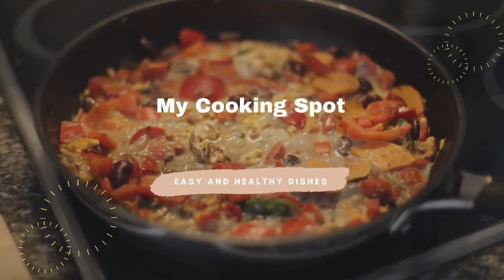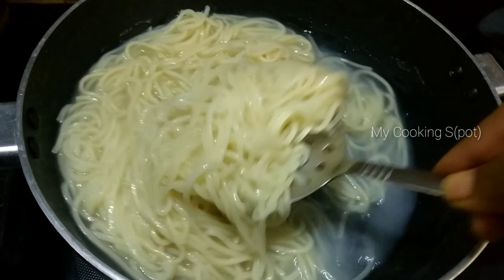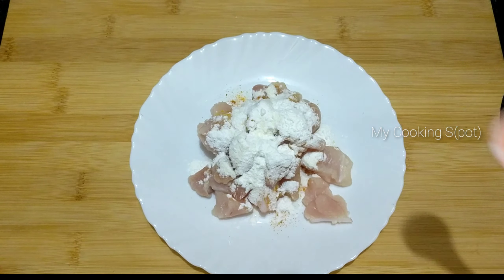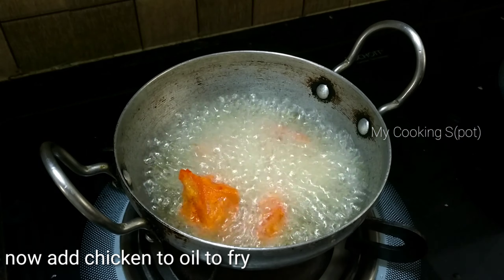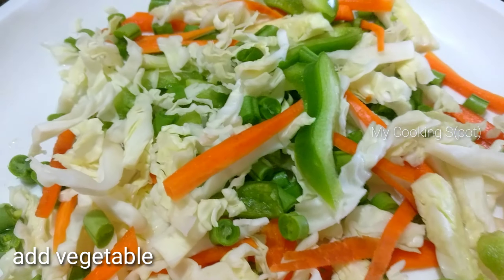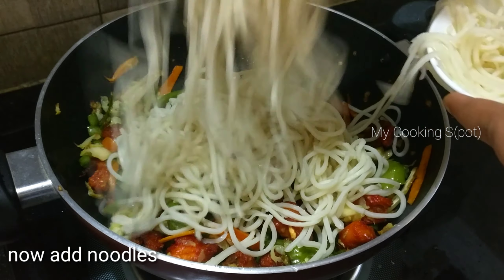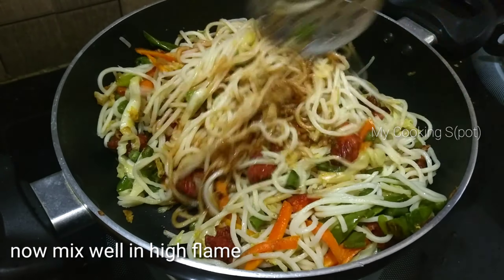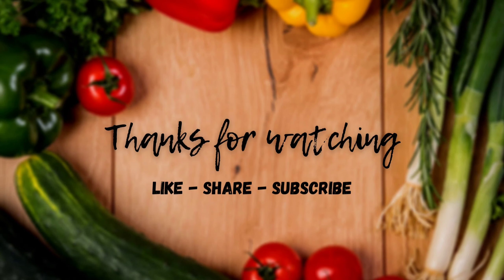స్ట్రీట్ స్టైల్ చైనీస్ చికెన్ నూడుల్స్|Home Made Chinese Style Chicken Noodle's|My Cooking Spot|2021